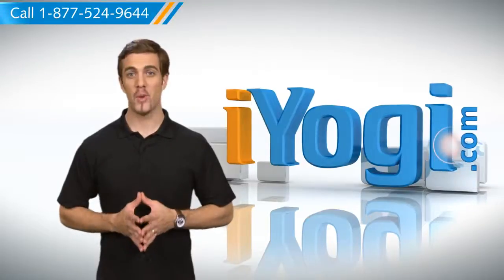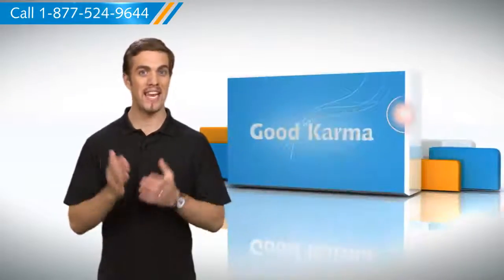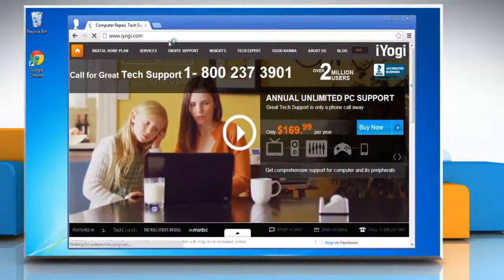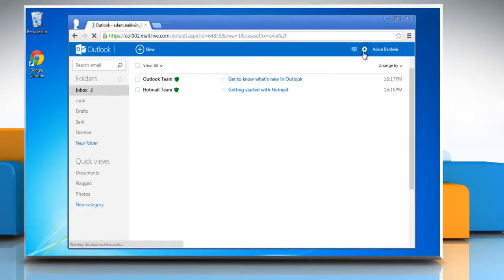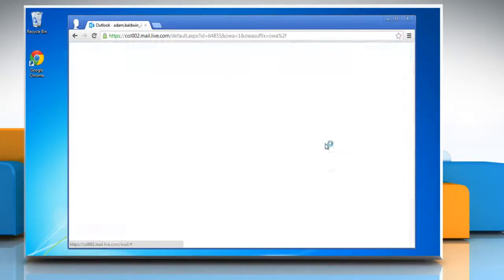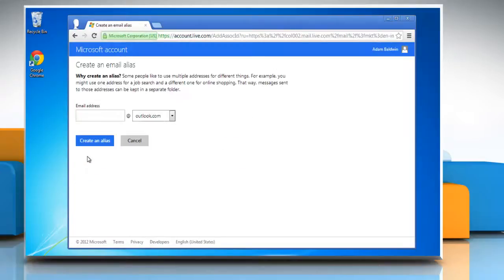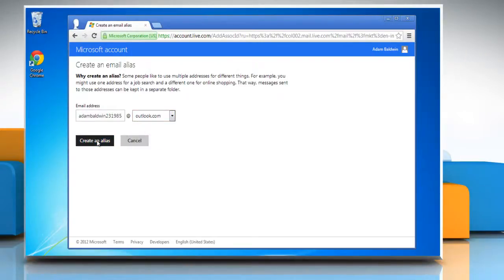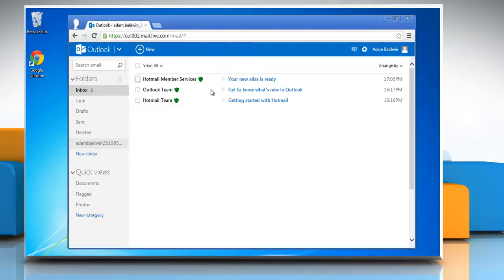How to create an alias Email Address in Outlook.com to continue using your old Hotmail™ address